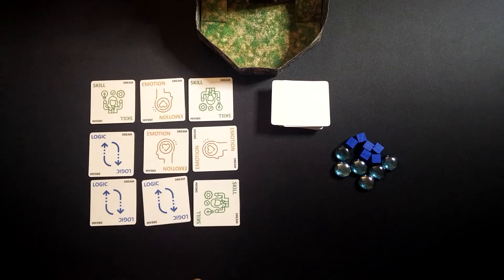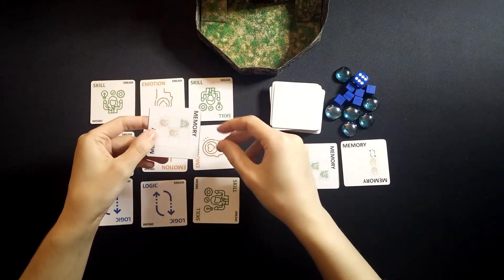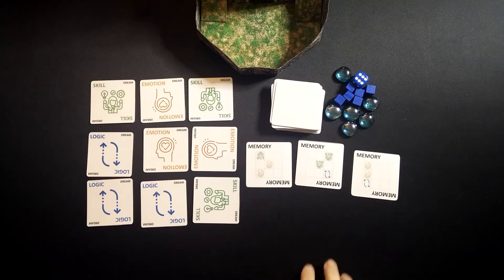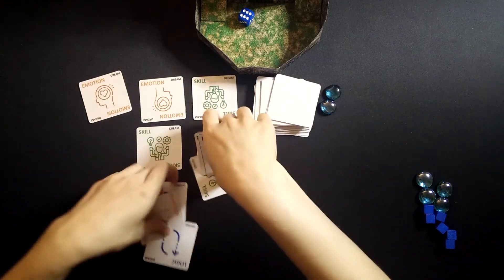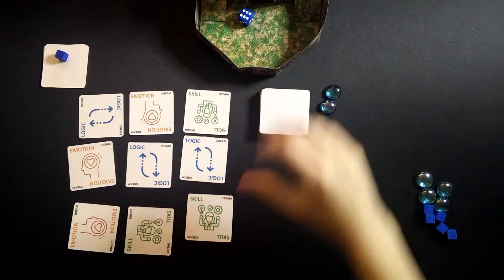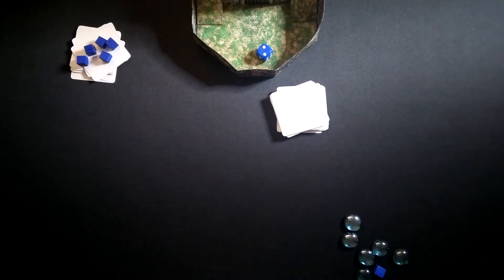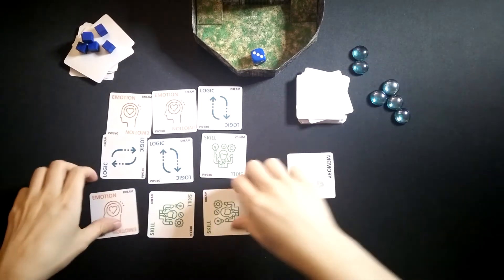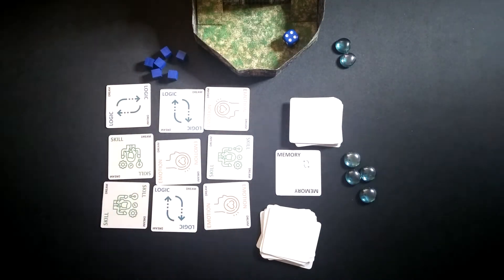ReMember Gameplay and Review - BGG Solo PnP Game Design Contest 2020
Find the files for this game and all the other contest games